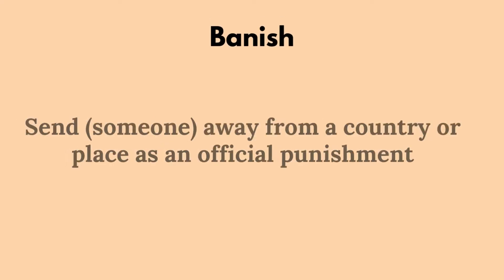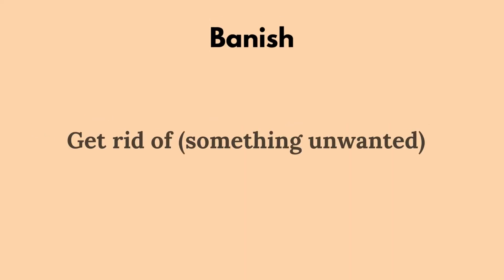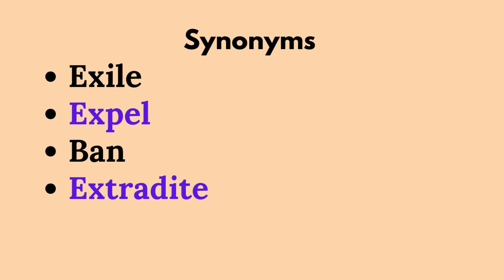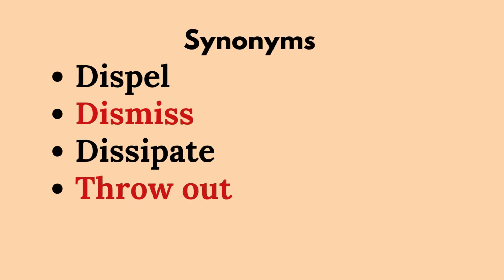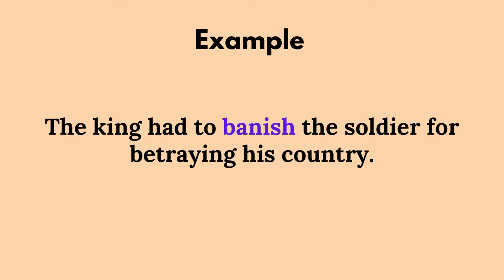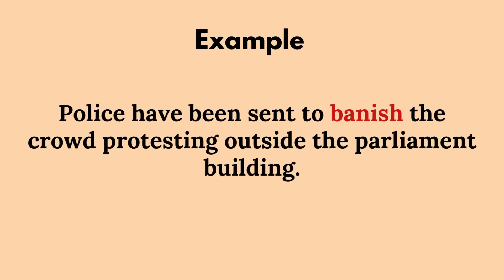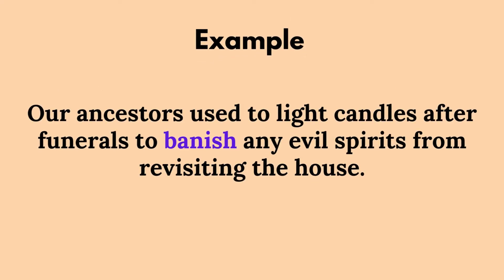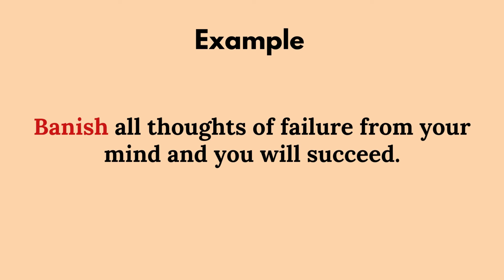Banish | Banish Meaning | Pronunciation of Banish | Banish – English Word of the Day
Hello Friends,

This video will answer queries such as;
1) What is Banish meaning?
2) What is Banish definition?
3) What are the Banish examples?
4) What is the Banish synonym?
5) What is Banish pronunciation?
6) What is the meaning of Banish?
7) What is the definition of Banish?
8) What are the examples of Banish?
9) What is the synonym of Banish?
10) What is the pronunciation of Banish?
11) What is the spelling of Banish?
12) How to spell Banish?

Meaning:
1) Send (someone) away from a country or place as an official punishment.
2) Get rid of (something unwanted).

Synonyms :
1) Exile
2) Expel
3) Ban
4) Extradite
5) Dispel
6) Dismiss
7) Dissipate
8) Throw out

Example :
1) The king had to banish the soldier for betraying his country.
2) Police have been sent to banish the crowd protesting outside the parliament building.
3) Our ancestors used to light candles after funerals to banish any evil spirits from revisiting the house.
4) Banish all thoughts of failure from your mind and you will succeed.

Dipak varsani
Ielts

00:00 Intro
00:07 Meaning of Banish
00:16 Synonyms of Banish
00:27 Examples of Banish
00:50 Pronunciation of Banish